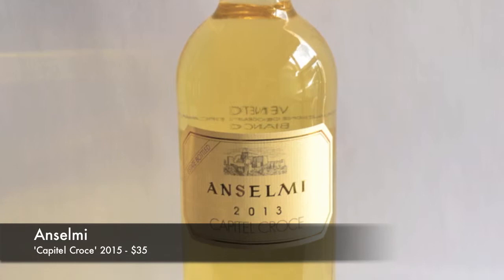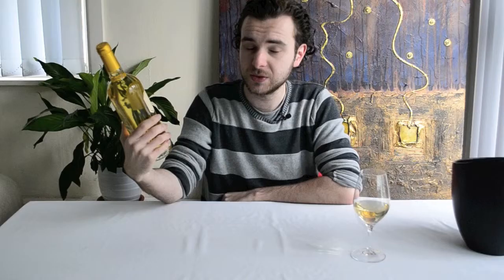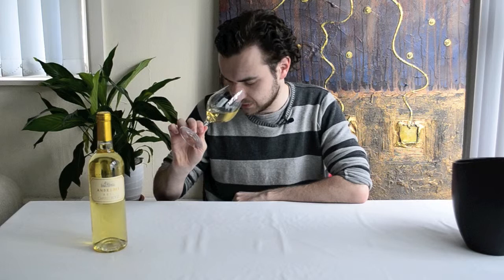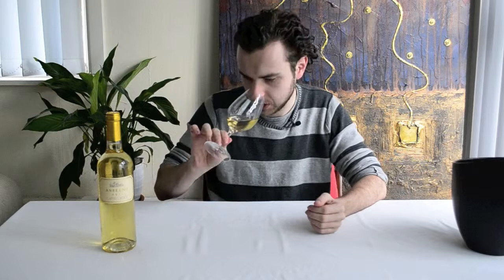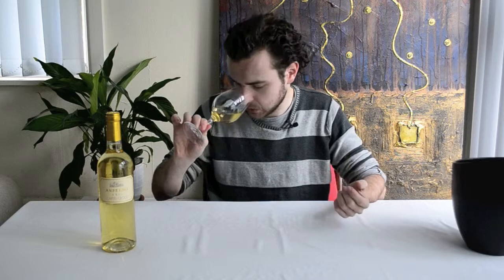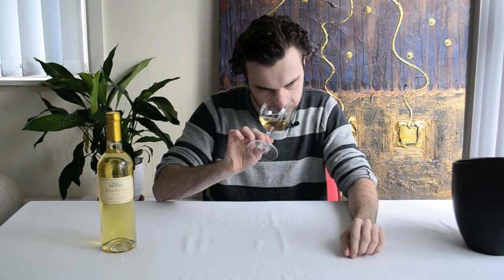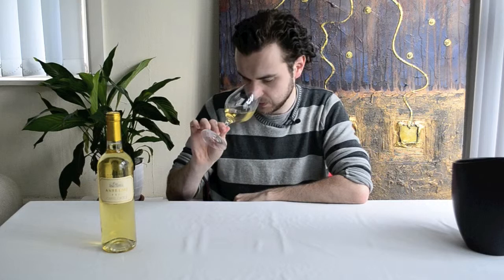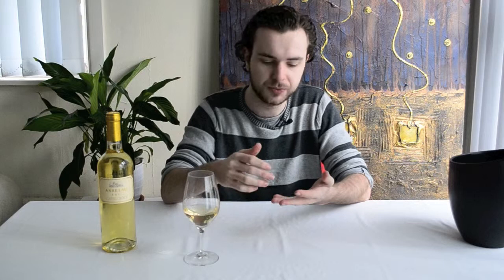Wine Expert taste Italian Wines: Anselmi 'Capitel Croce' 2013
This week on Wine Tasting with Connal Finlay DWS; Connal is going to be tasting the Anselmi Winery's 'Capitel Croce' 2013. Anselmi are true leaders of quality wine in the Veneto region - or more specifically the 'Soave' region. Find out why they are so revolutionary in the video!

If you'd like to buy some of the Anselmi 'Capitel Croce' on our website - just follow this

Note: we are based in New Zealand yet ship internationally!

Category